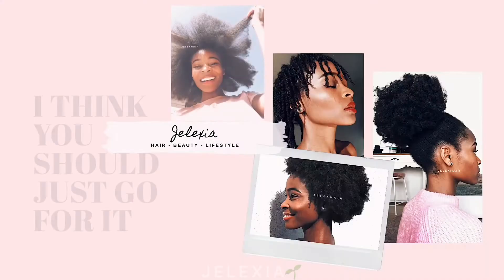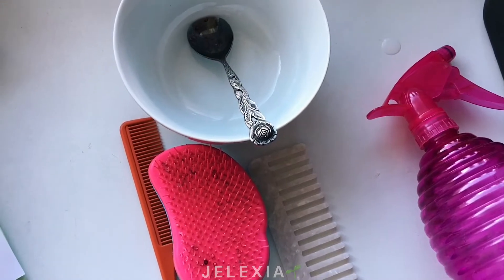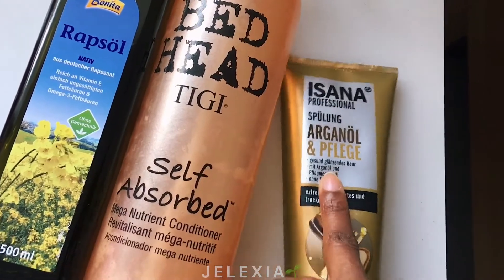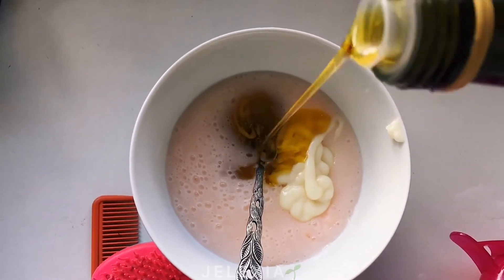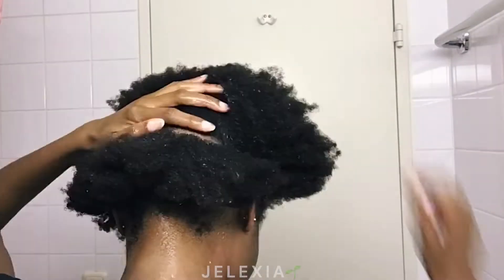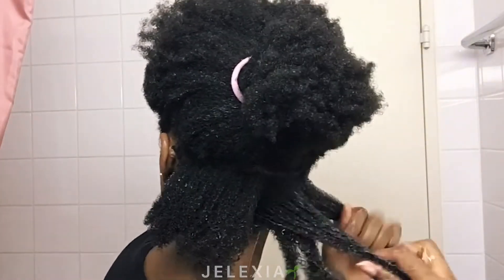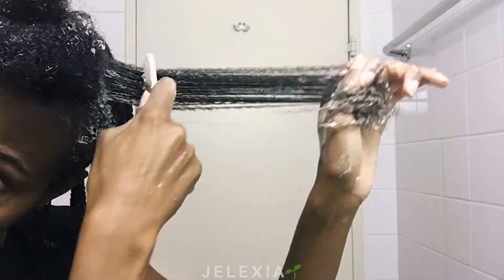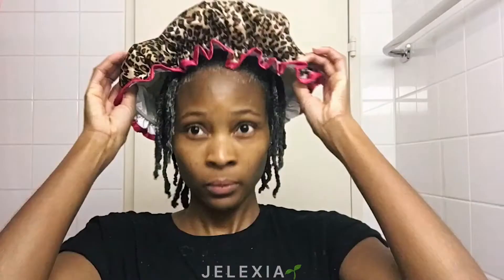HOW TO DETANGLE STUBBORN NATURAL 4C HAIR | THIS WILL CHANGE YOUR WASHDAY GAME! | Jelexia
This video was requested by some of y Instagram followers so here we go! Lin below 🤗🤗

xxx
Jelexia🌱

I RECOMMEND WATCHING THIS VIDEO IN HD!✨